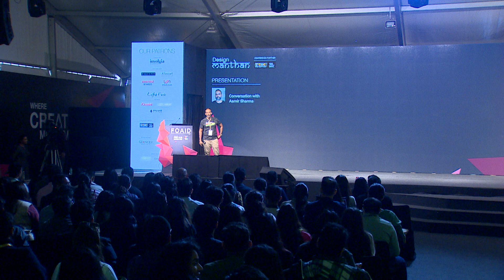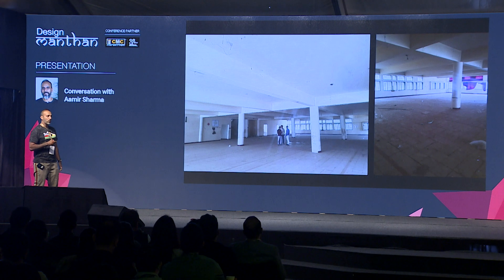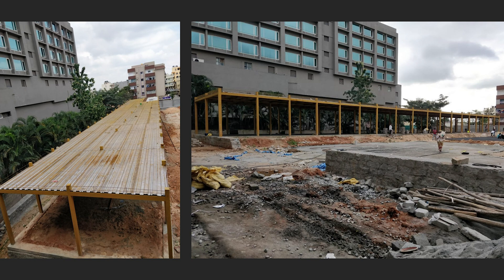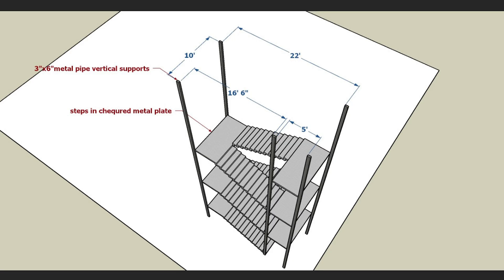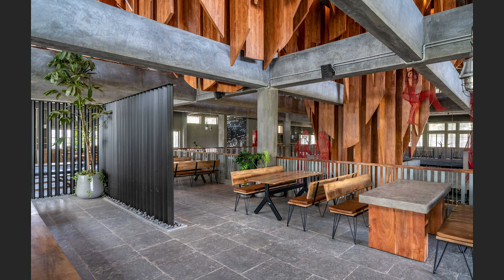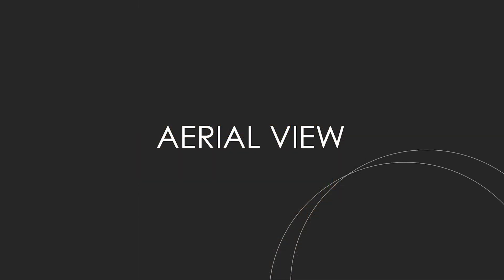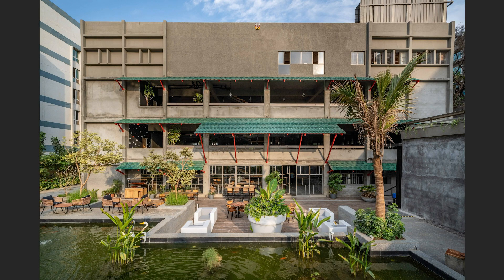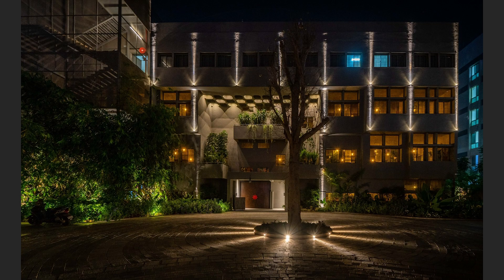Conversation With Aamir Sharma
Aamir Sharma from Aamir and Hameeda Interior Designers (AANDH) at FOAID 2021 Mega Show presents the Iron hill Brewery at Bangalore. This enticing structure explores parametric design through computational methods, moreover, it was hand-sketched by Sharma on site. Technology being the enabler of the future, this session focuses on its role in architecture while also exploring the dynamic possibilities through computational methods. Aamir is a dynamic yet thoughtful designer whose work is invariably modern ‘with an eclectic twist’. Witness his equally eclectic thoughts through this video.

Chapters-

00:16 - The Beginning
01:01 - Site
02:11 - During Construction
04:11 - Parametric - Work in Progress
05:59 - Sampling
06:44 - Indoors
09:29 - Aerial View
11:15 - Outdoor

About FOAID
FOAID embarked on a remarkable journey to create an enigmatic experience for the architecture and design fraternity in 2014. Festival of Architecture & Design celebrates architecture & design through discussions, debates, talks, and networking opportunities.